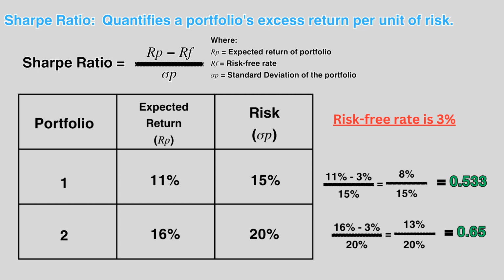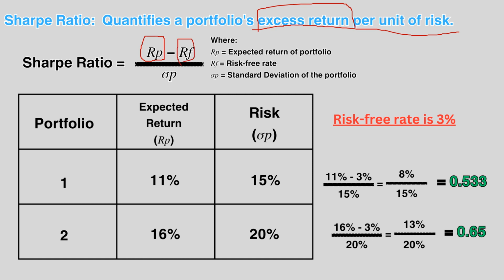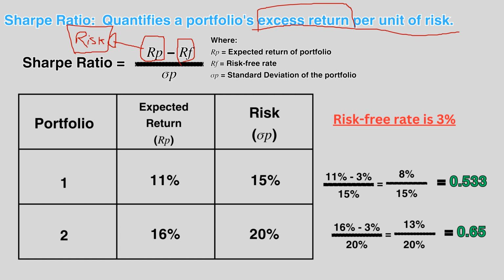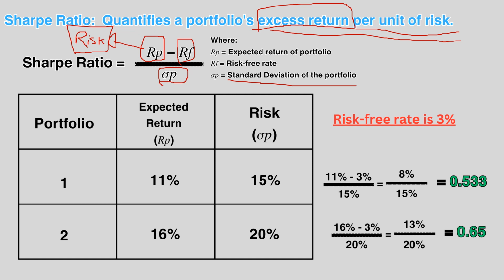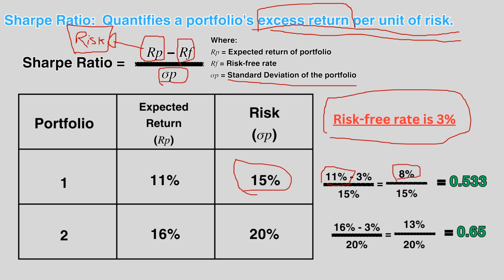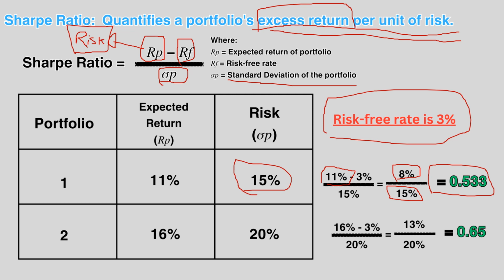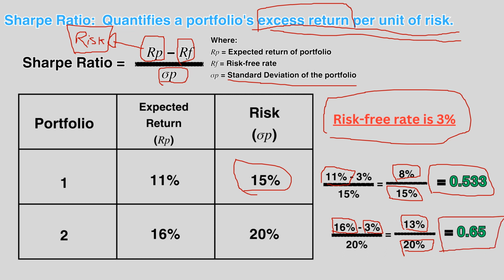The Sharpe Ratio | Calculation & Explanation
In this video, I review the Sharpe ratio formula and do an example problem containing two portfolios. I use the Sharpe ratio to determine which of the two portfolios gives a higher excess return over the risk-free rate per unit of risk.

Chapters:
Formula (0:00)
Example (1:09)